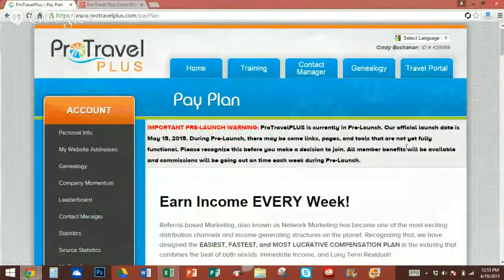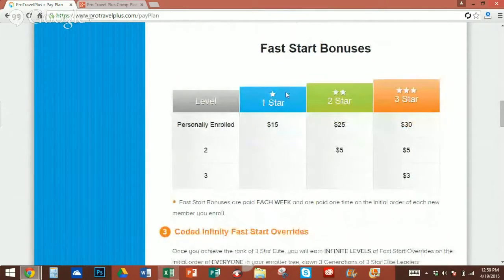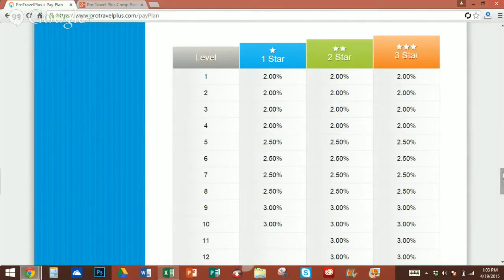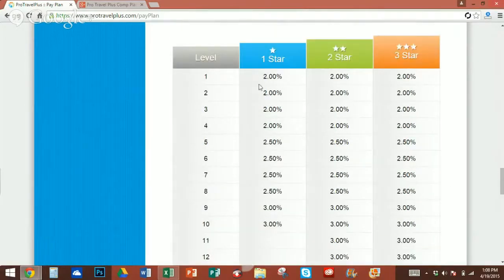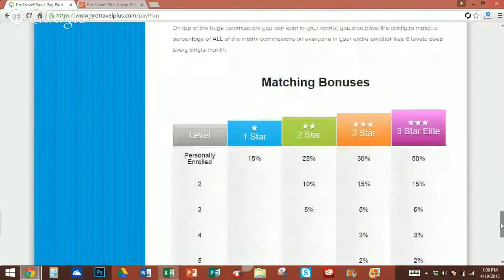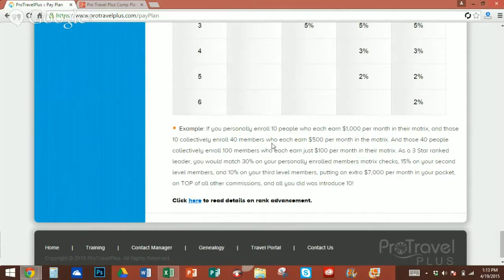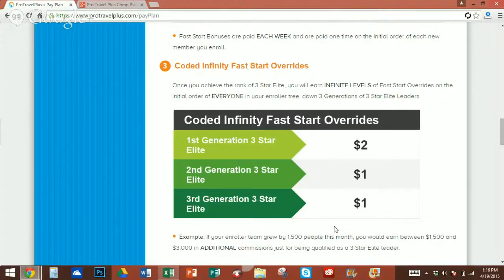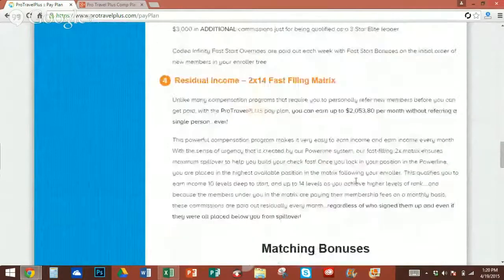Pro Travel Plus New Compensation Plan Review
Pro Travel Plus Review
LOCK IN YOUR SPOT! Take a FREE Tour